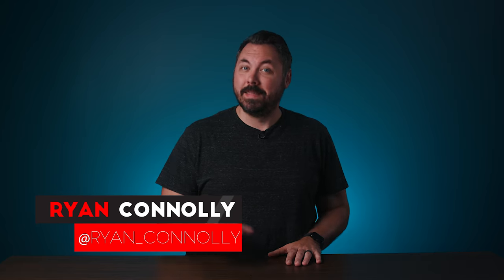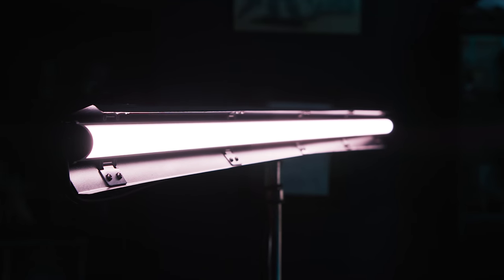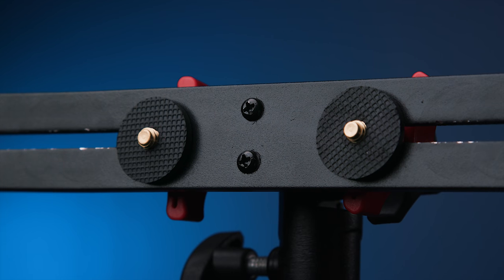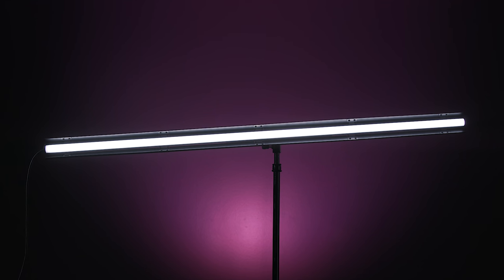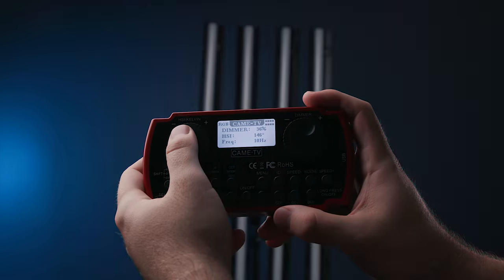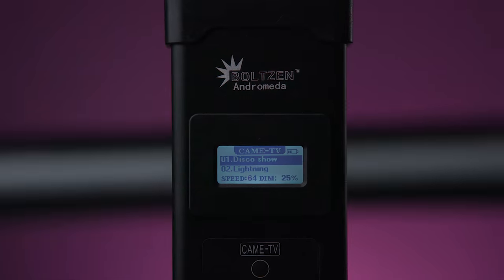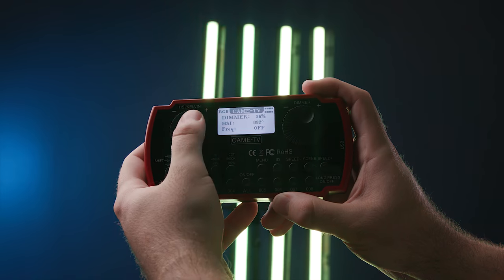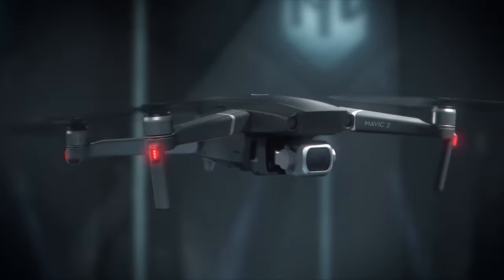Lit with Lights - Andromeda RGB Light Review